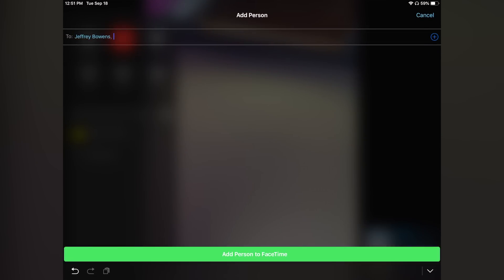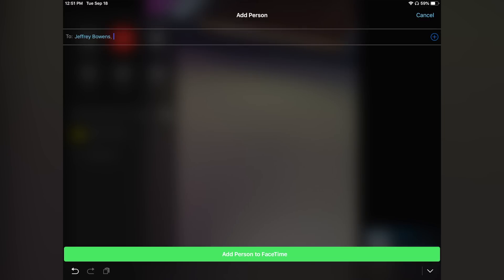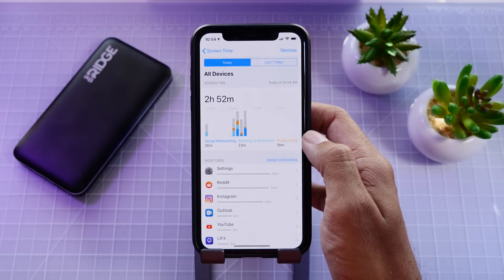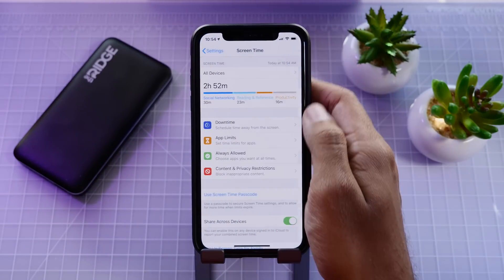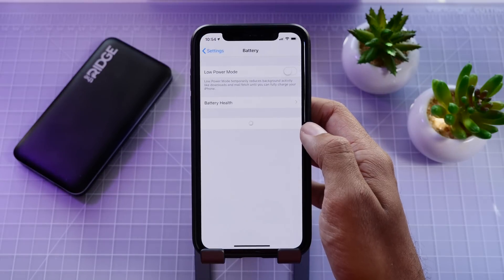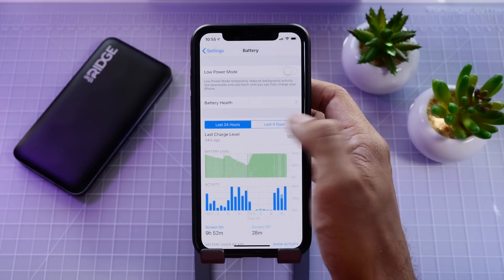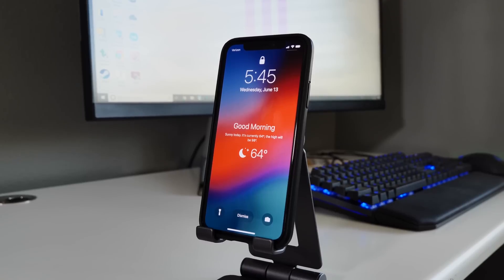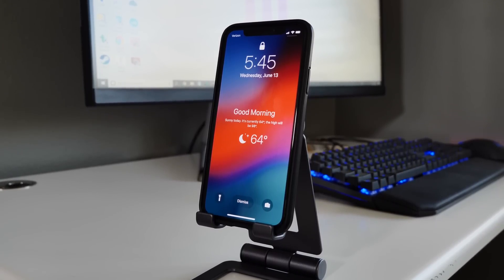iOS 12.1 Beta 1: Group FaceTime Working!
After a few hours of fiddling around with Group FaceTime on iOS 12.1 we finally got it to work within our own communication stream and also with a few developers in other states who have iOS 12.1 working now. So IT WORKS and hopefully more development comes with this feature as it’s a pretty cool features to have, FINALLY ON iOS :)